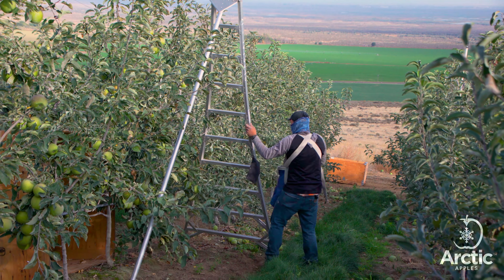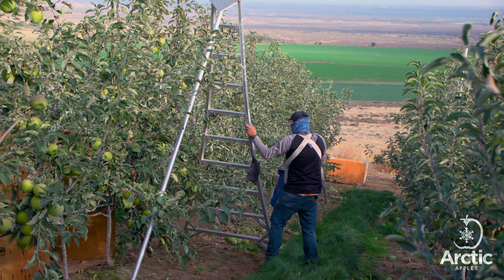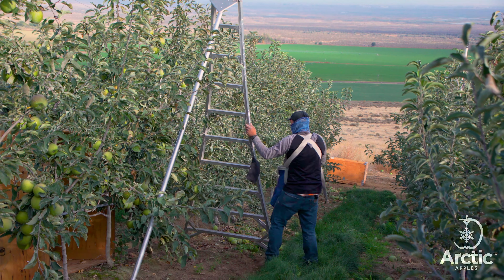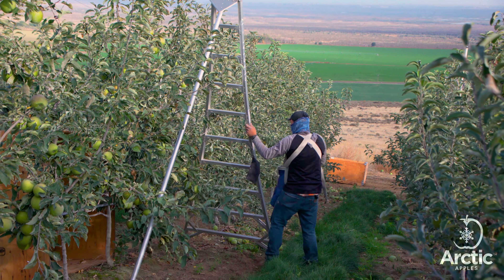Unified Cinematic - Apple Harvest Marketing Video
Arctic Apples - Processing and Packing
Filmed in 2020 by Unified Cinematic Videography